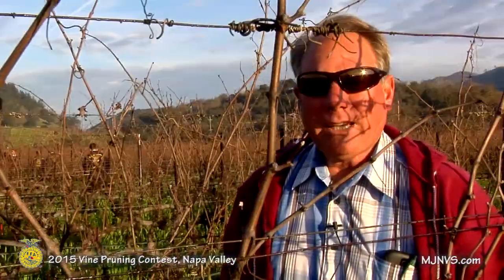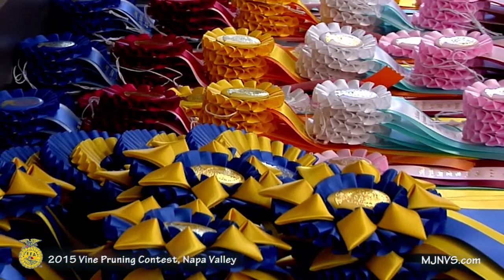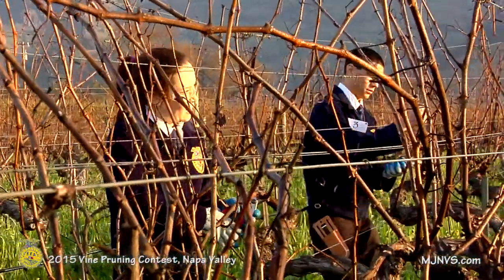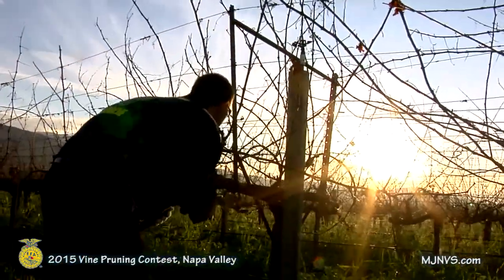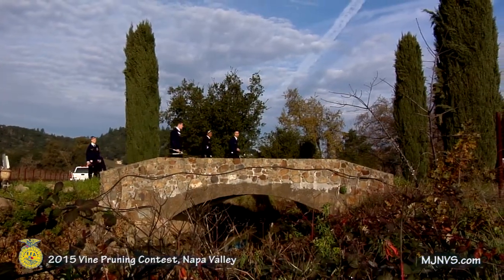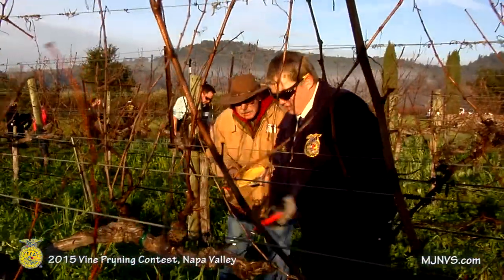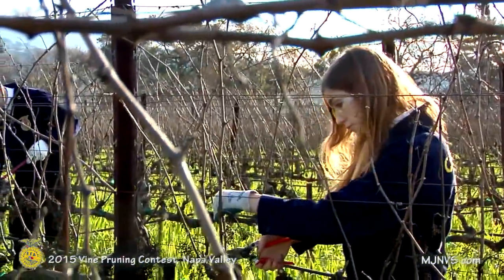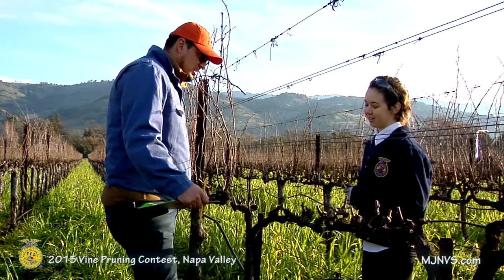2015 FFA Pruning Contest Overview